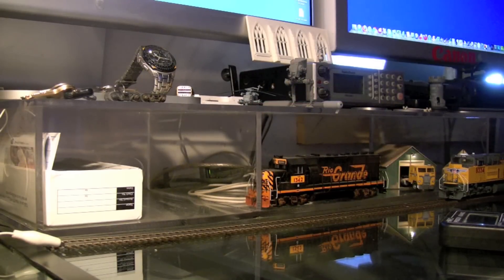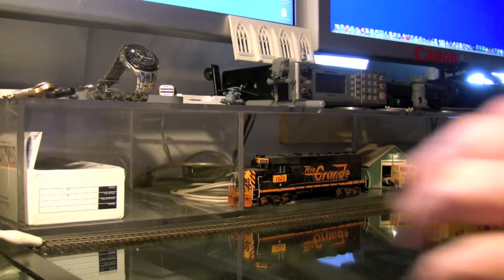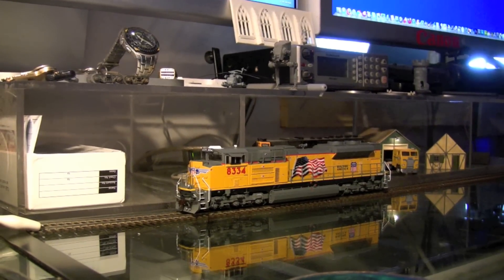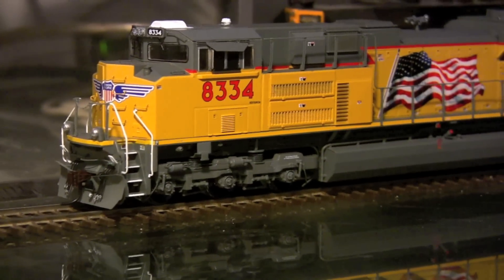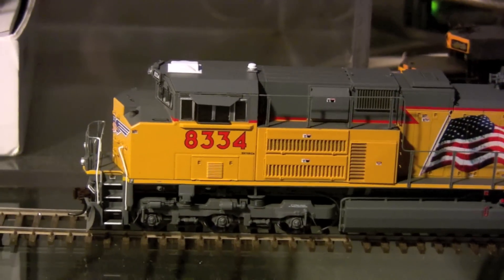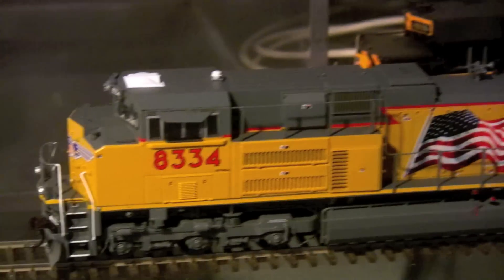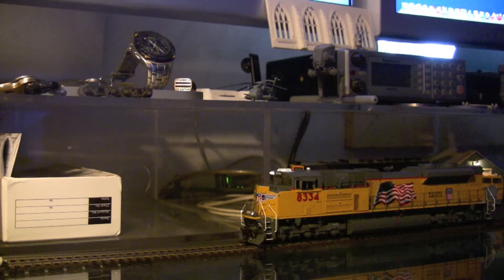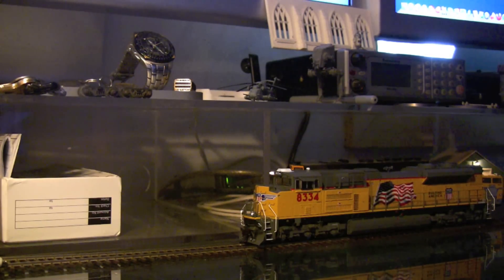Athearn SD70ACe in HO Scale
The Athearn Genesis SD70ACe locomotive in HO Scale